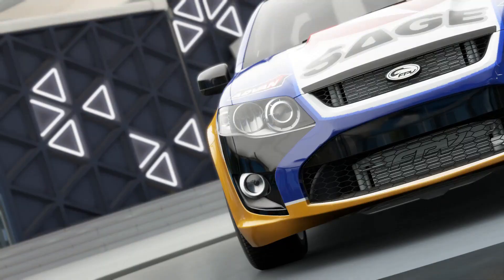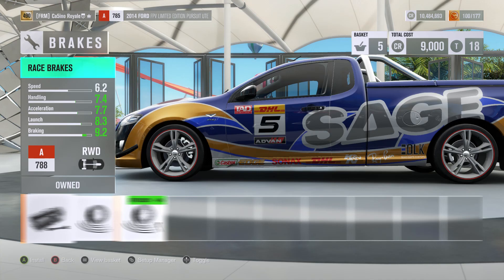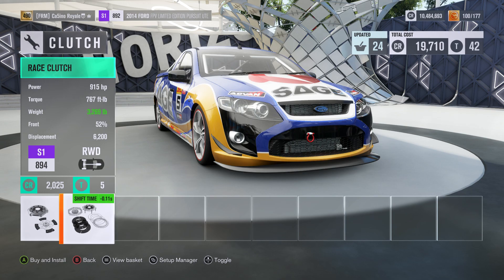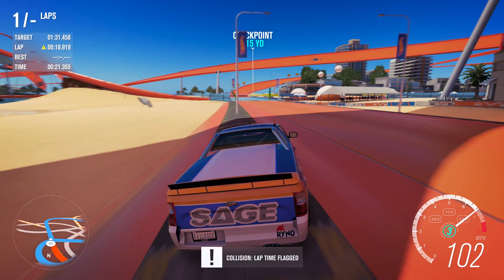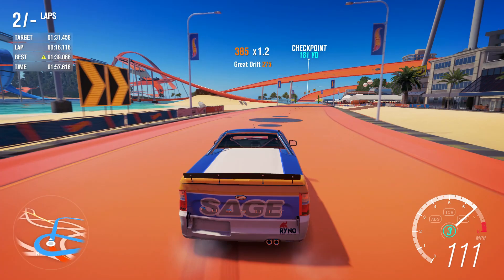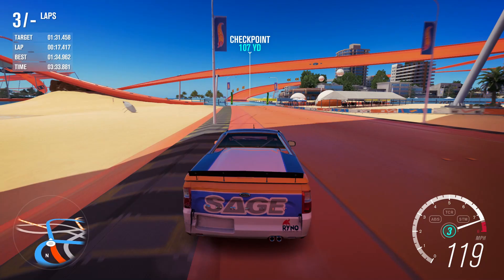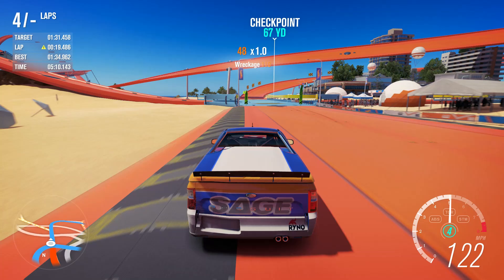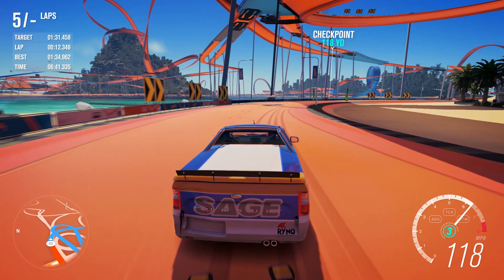Hot Wheels Showdown - Ford Pursuit Ute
Our Ford Ute goes in pursuit of a fast lap time at our Hot Wheels circuit, but can it really compete with the touring cars ?